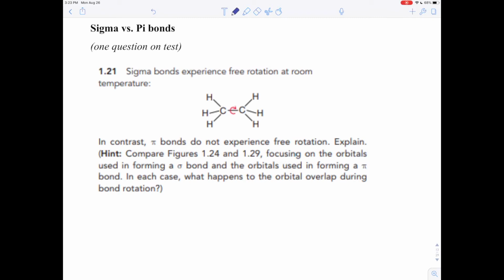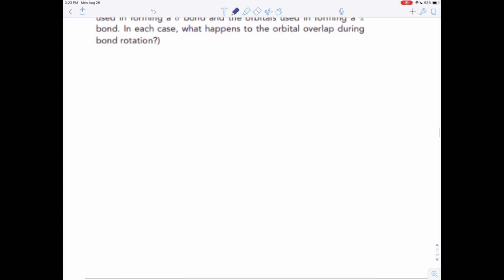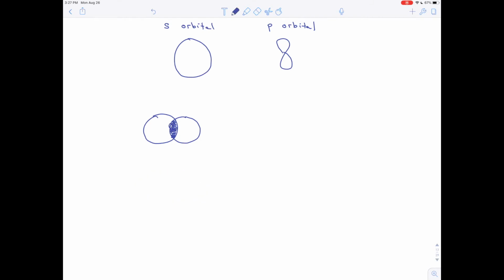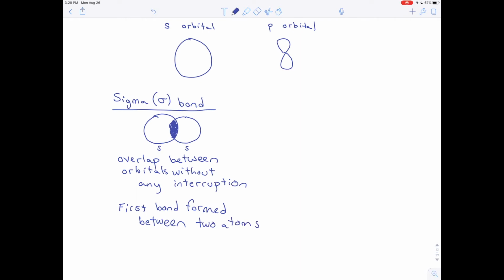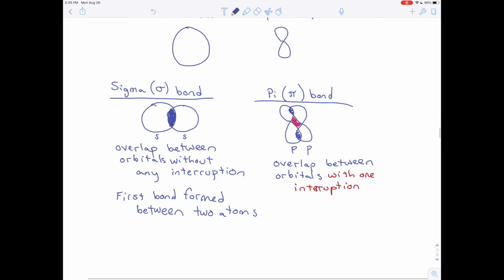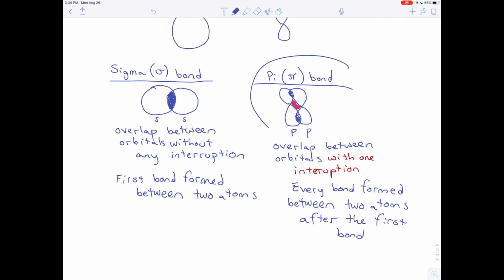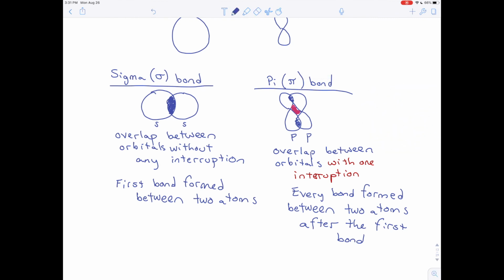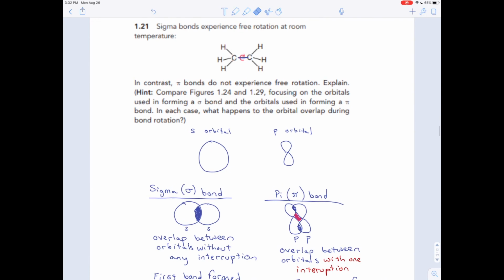Exercise 1.21 - Sigma vs. Pi Bonds